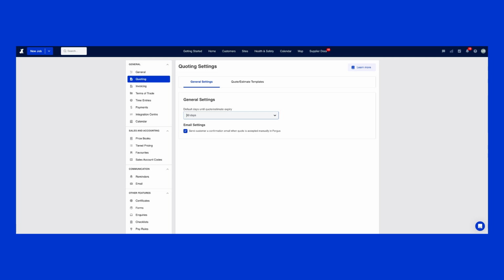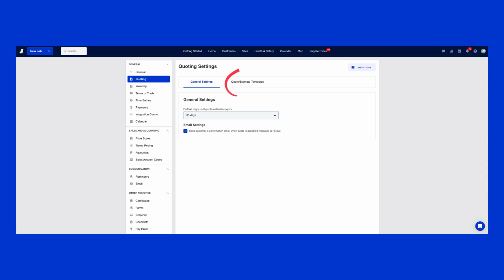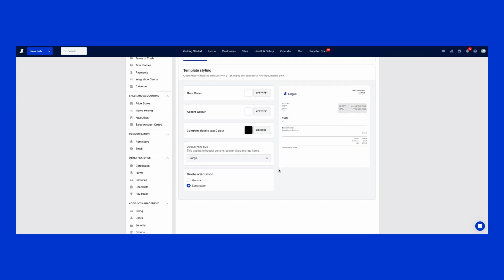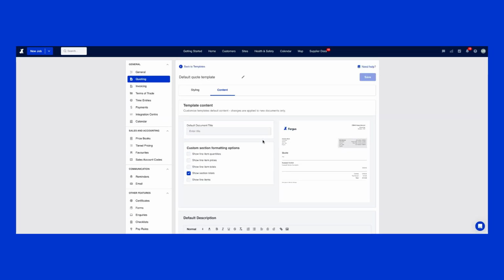Set Up Your Quote Preferences in Fergus | How-To Guide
Get your quote settings right in Fergus and save time on every job!

In this quick tutorial, we’ll walk you through how to set up your quote settings to suit your business, helping you send quotes faster and look more professional.